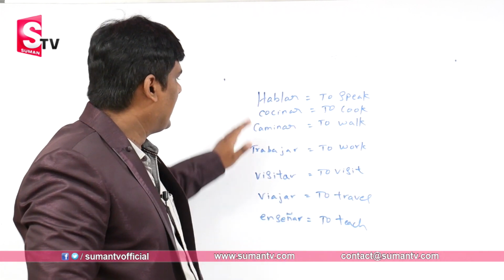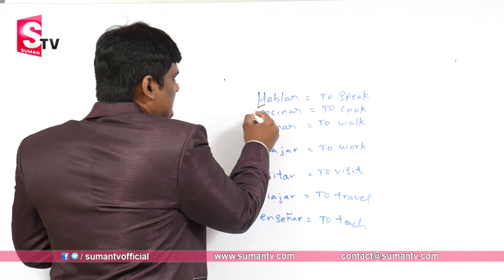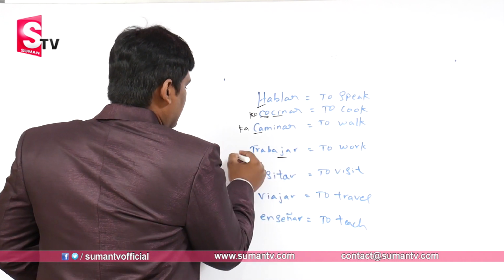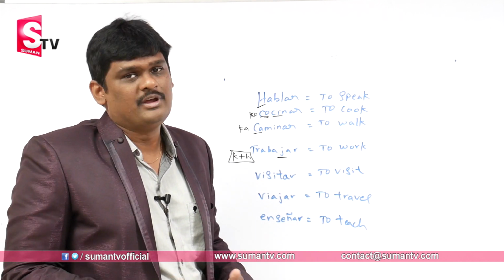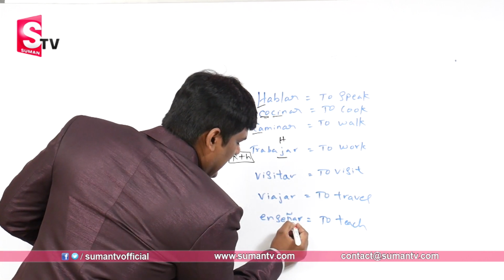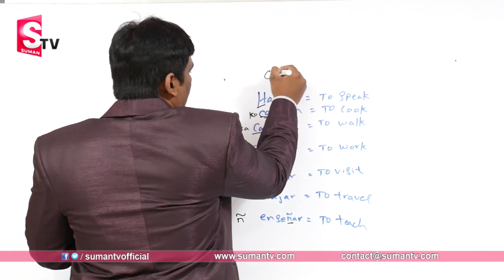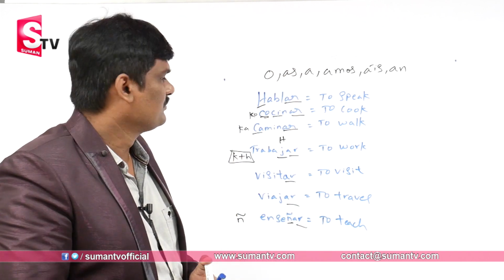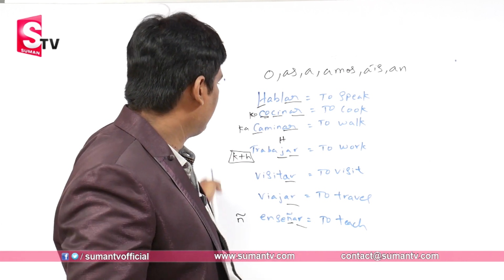Learn Spanish Through English #16 | What Is ENSENAR Verb IN Spanish | Learn Spanish Words | SumanTV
Learn Spanish Through English #16 | What Is ENSENAR Verb IN Spanish | Learn Spanish Words Easily | SumanTV Education